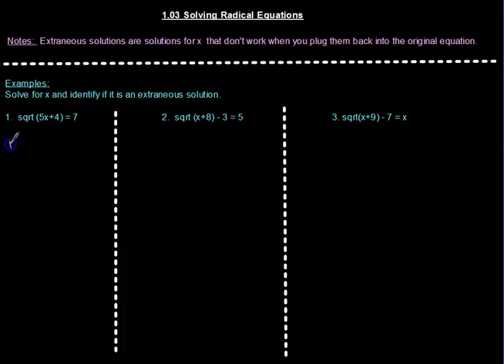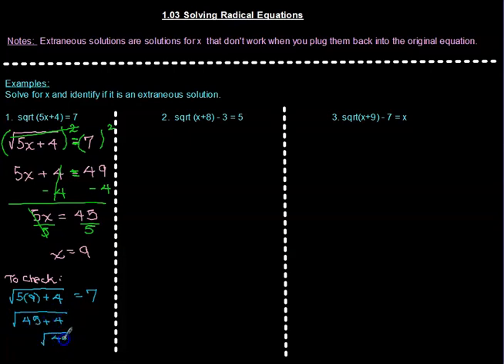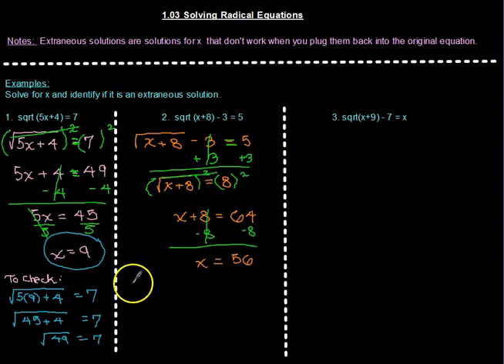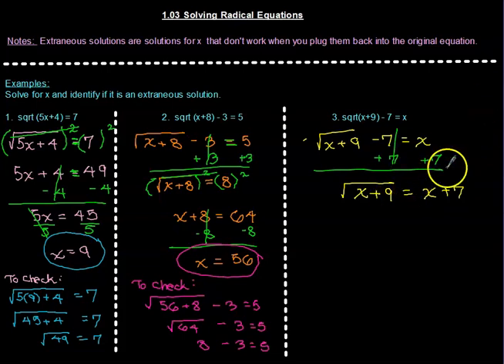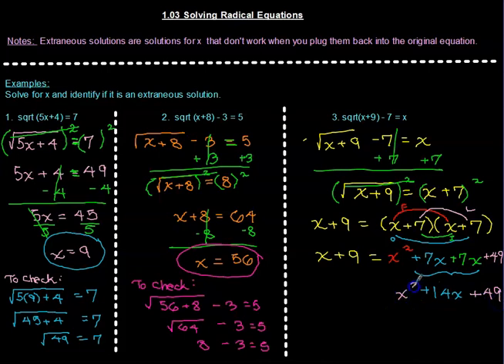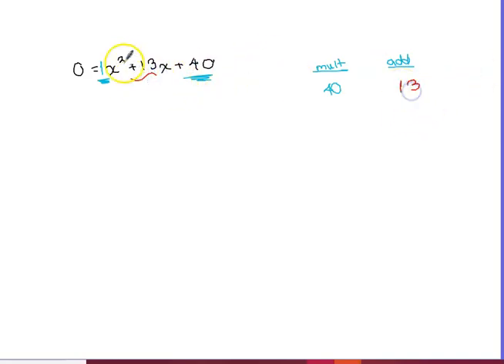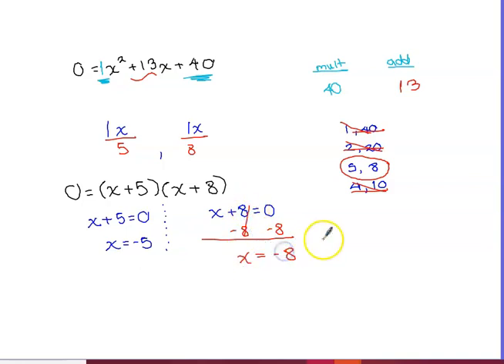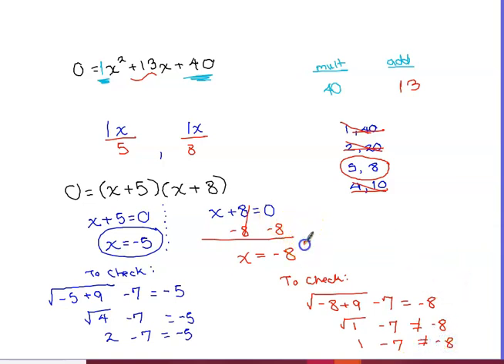1 03 Solving Radical Equations - Algebra 2